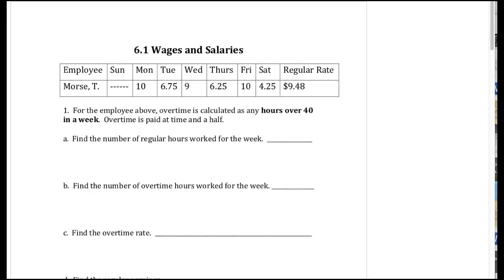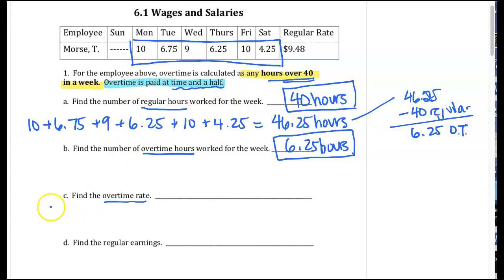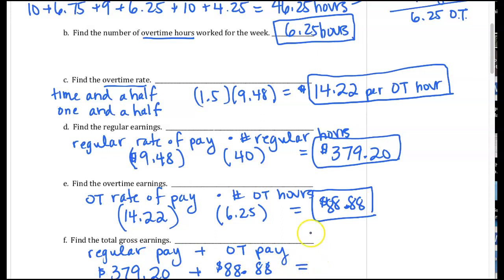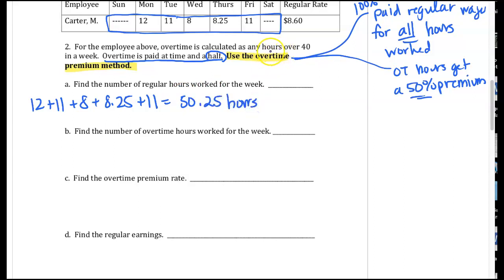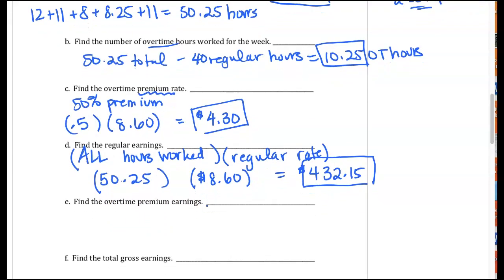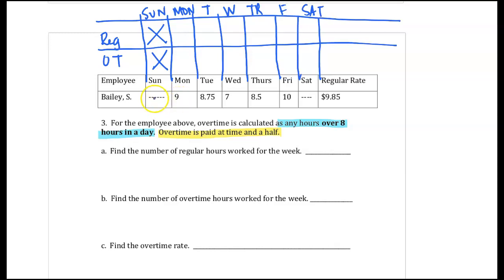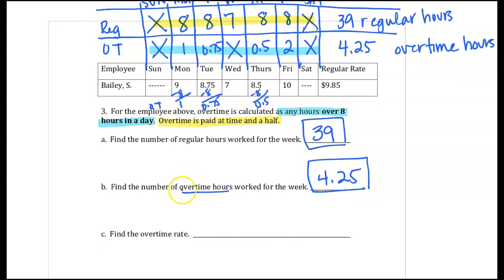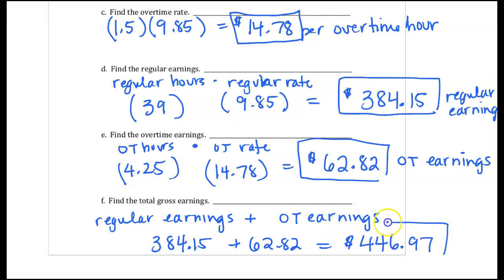6.1 video 1